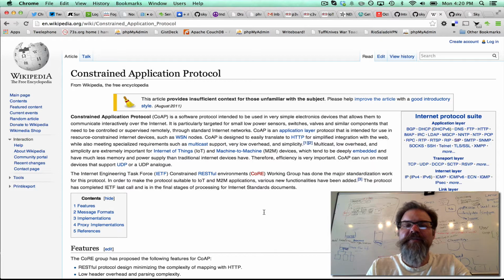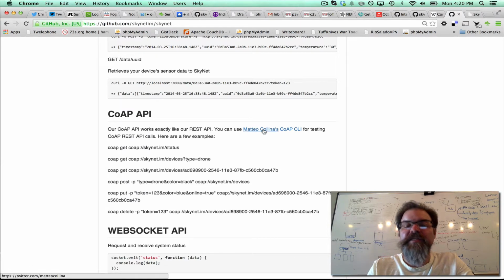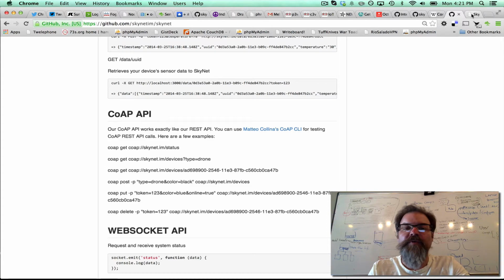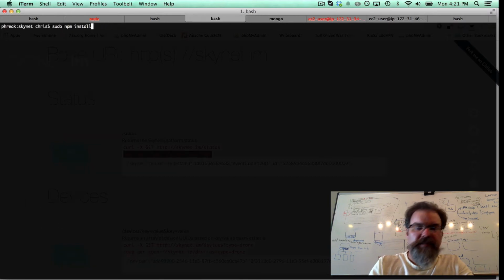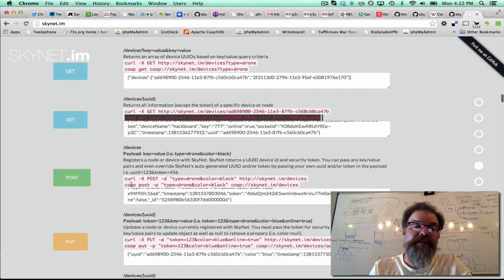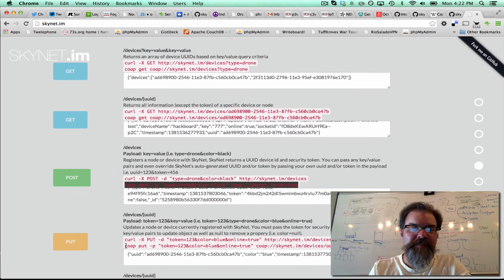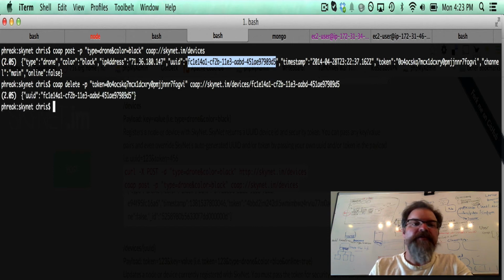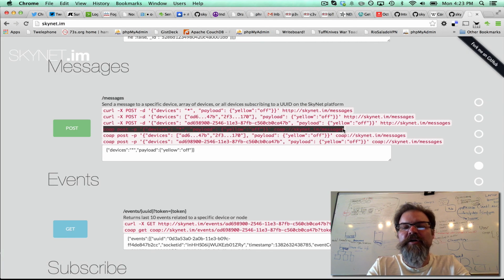The @SKYNETim IoT Platform Now Supports CoAP!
CoAP (Constrained Application Protocol) is now supported on SkyNet.im just like MQTT, HTTP(S), and WebSockets!